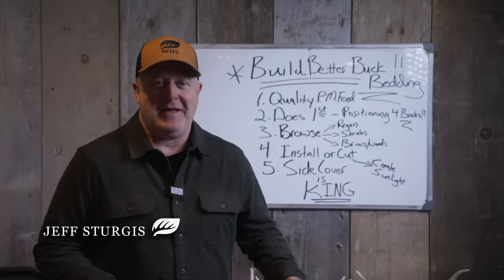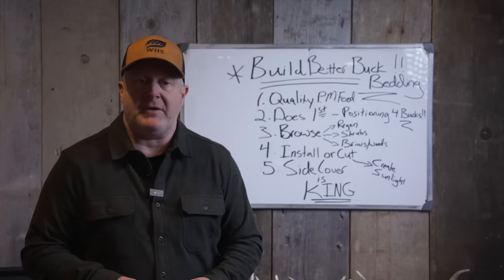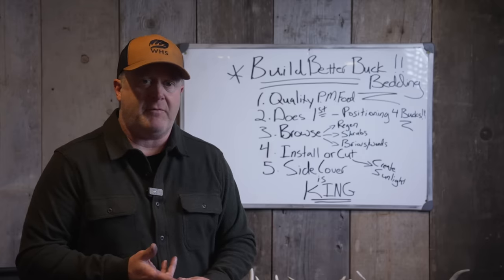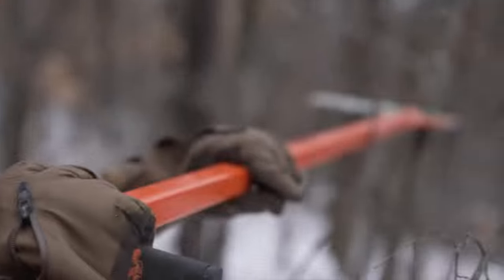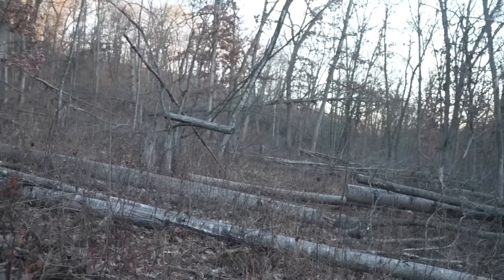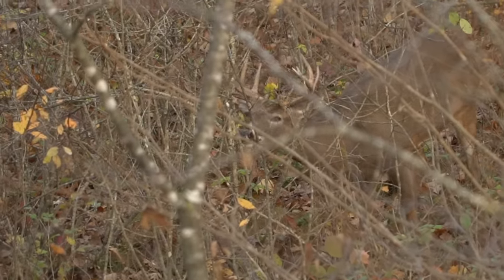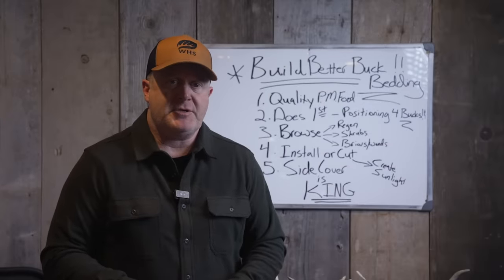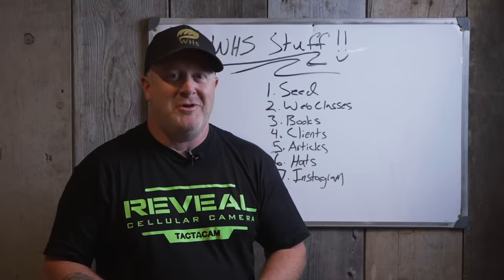How To Build Better Buck Bedding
The secret of building better buck bedding has been exposed: There are no secrets! Instead, building better buck bedding takes a little habitat know-how blended with the understanding of mature buck behavior on small deer hunting parcels.

*Would you like to make sure that you build the best deer bedding areas in the neighborhood? Then you should check out my books, seed, rut web class, podcasts and hundreds of deer strategy articles:

*Our 18 WHS Pure Wildlife Blends are available for purchase right now, including all of our hunting blends!